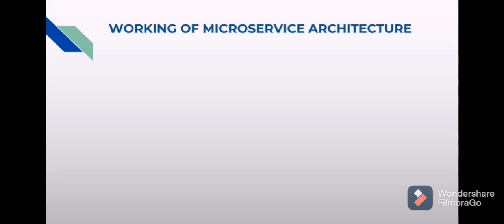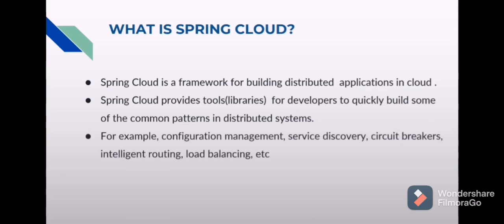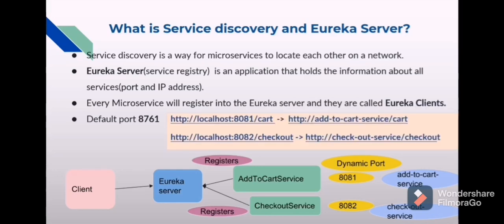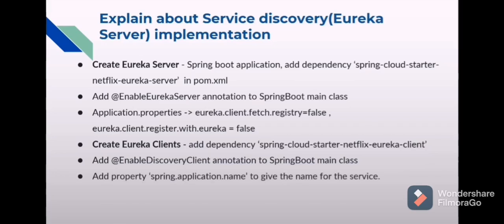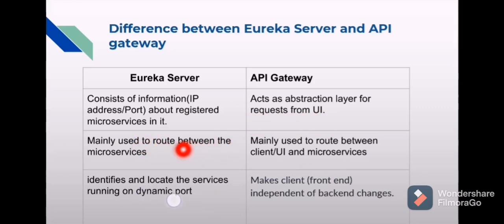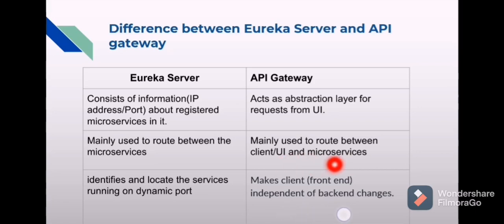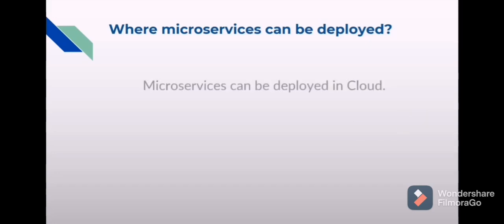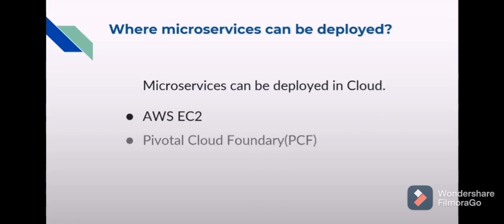Top Microservices interview questions and answers - Part 2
Working of Microservices architecture
API Gateway
Eureka server
Service Discovery
Difference between API Gateway and Eureka Server
Fault tolerance
Circuit Breaker
WHERE to deploy microservices
Testing in microservices

Also please check out the other videos below in our Channel

Java developer complete interview questions playlist - link below (Collection, Basic OOPs, multithreading, java 8 features, String)

Microservices InterviewQuestions